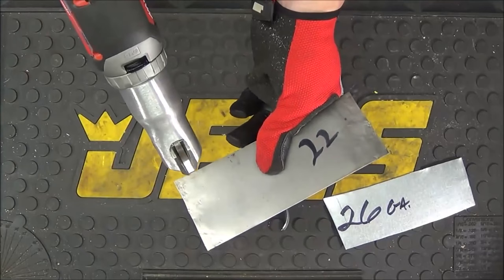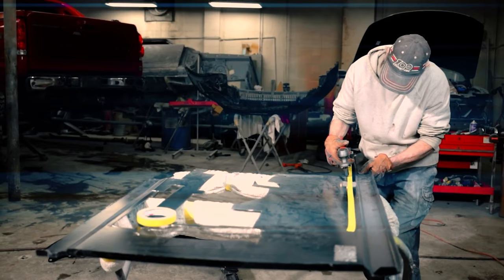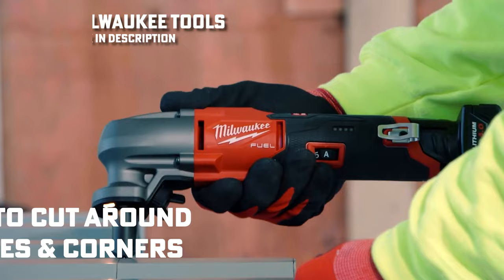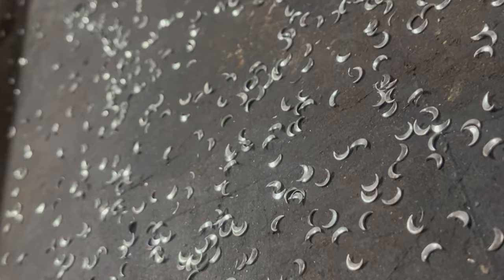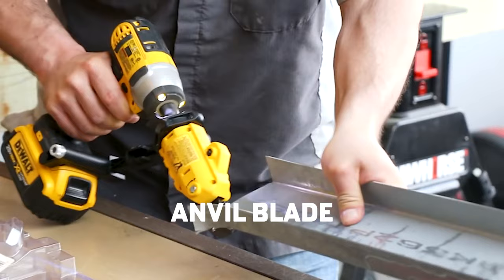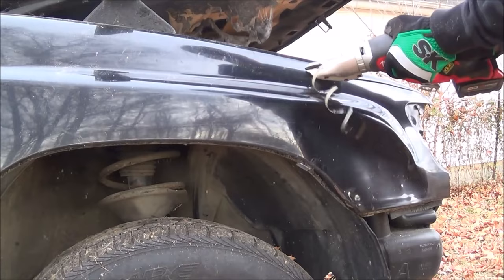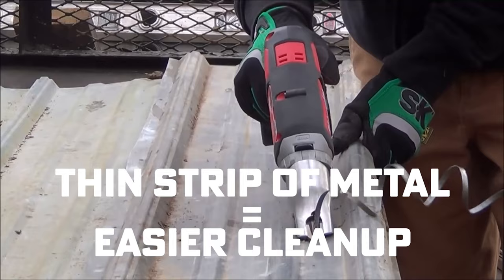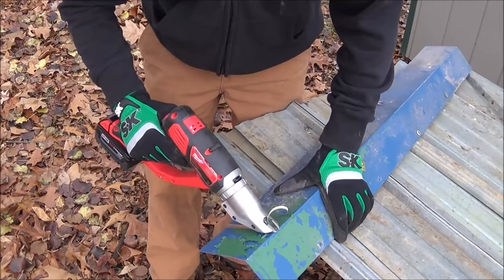Nibblers vs Single Cut Shears vs Double Cut Shears - Cutting Sheet Metal - Right Tool For the Job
Like all great debates, nibblers or shears is a hot topic for fans of each tool. Nick is here today to talk about the pros and cons of each, and which metal cutting application might be the right one for you on the job.